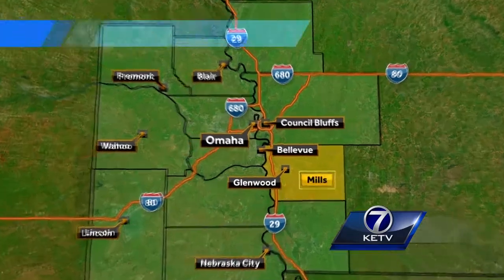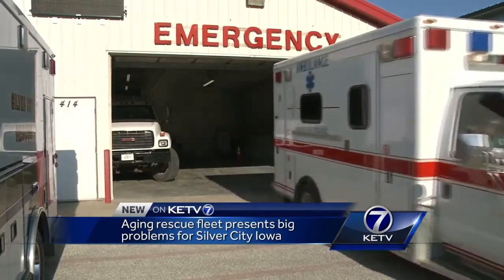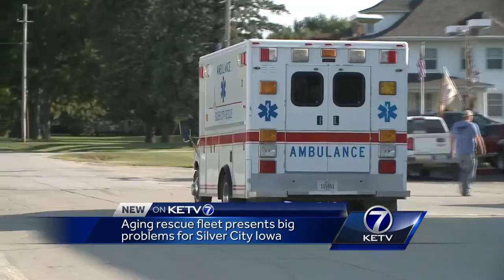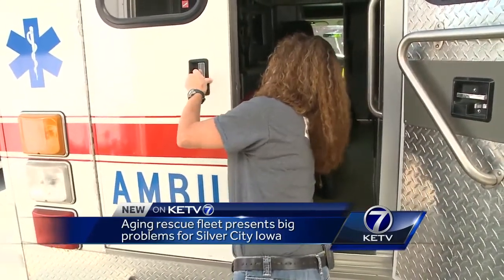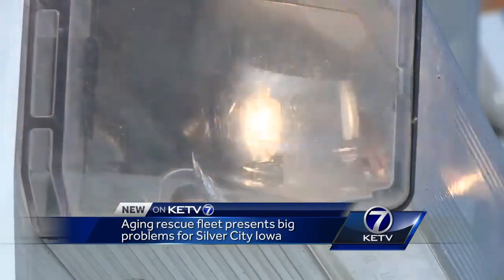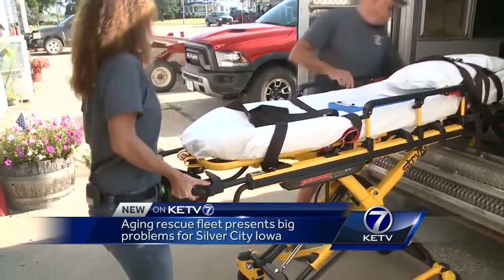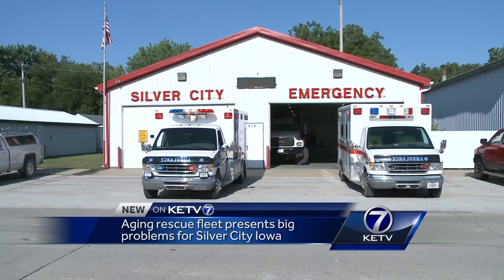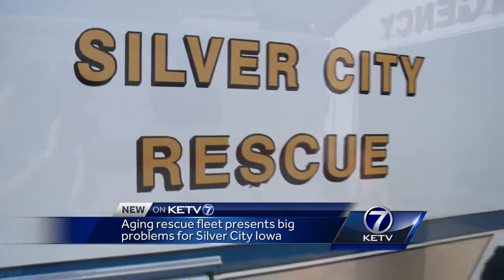Aging fleet marks major problems for small Iowa town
Silver City Iowa's volunteer fire and rescue department needs help purchasing a new ambulance. The aging fleet means big problems for crews.